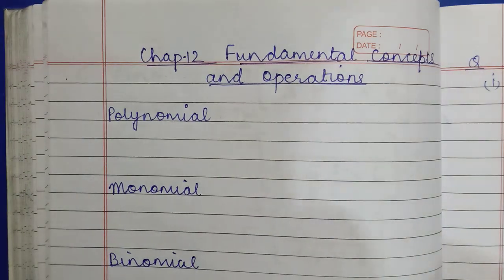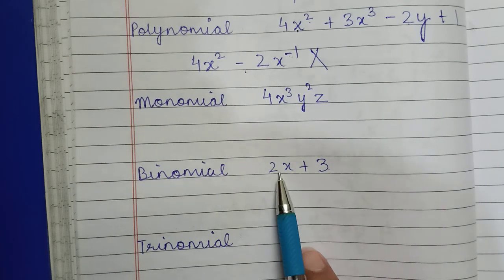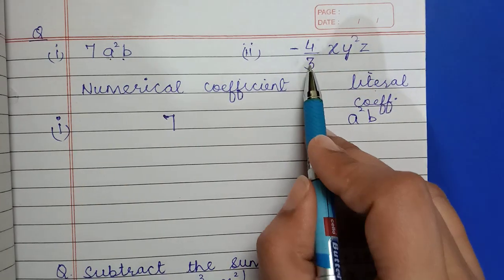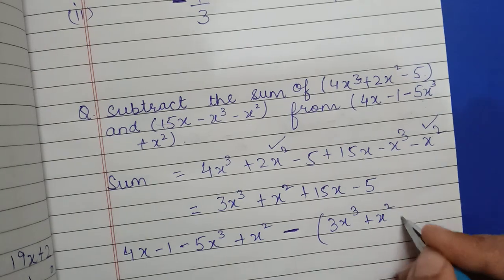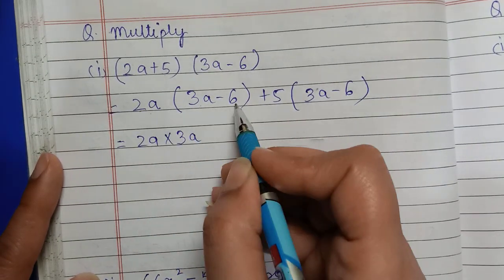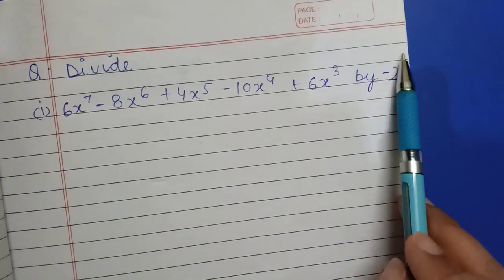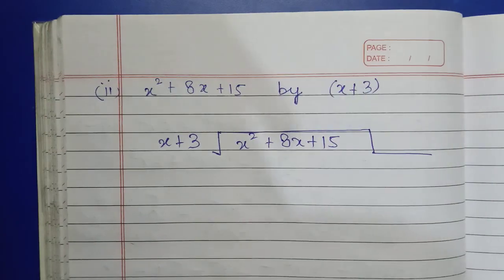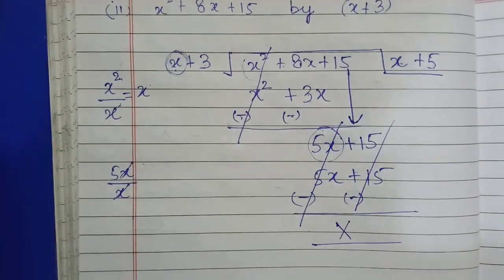Maths Class VIII Chapter 12(part 1)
Fundamental Concepts and Operation